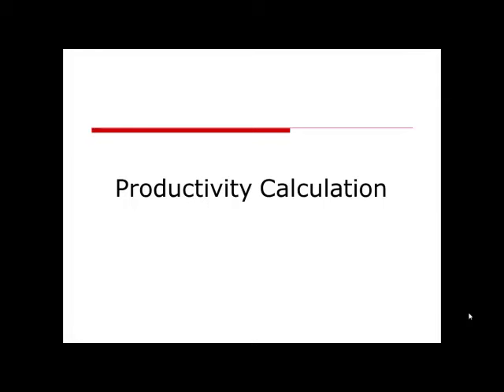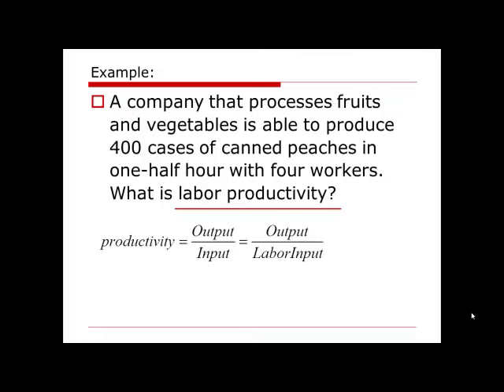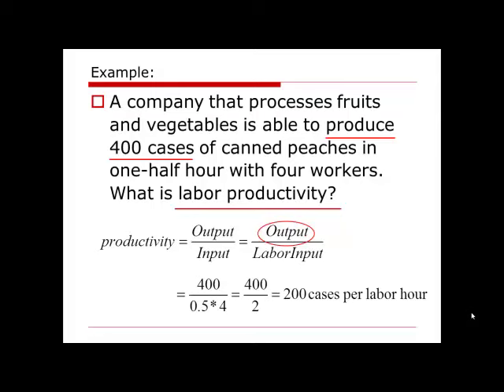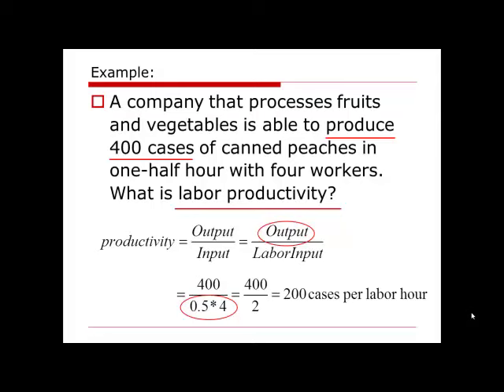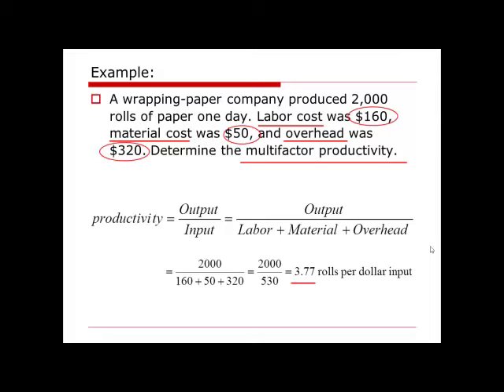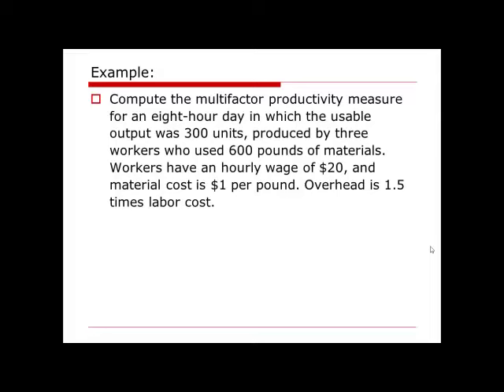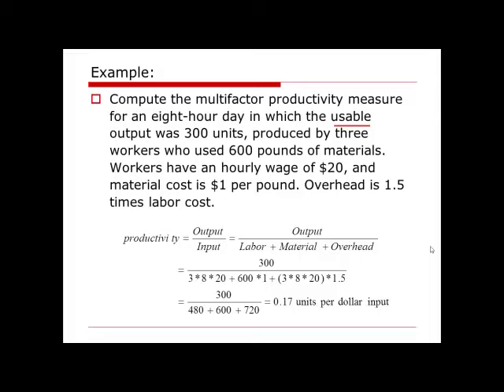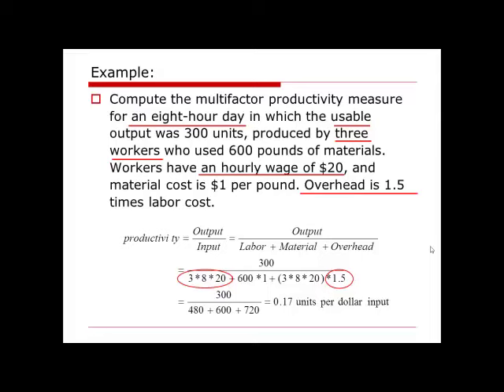OM Calculation: Productivity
How to calculate partial, multifactor, and total productivity.